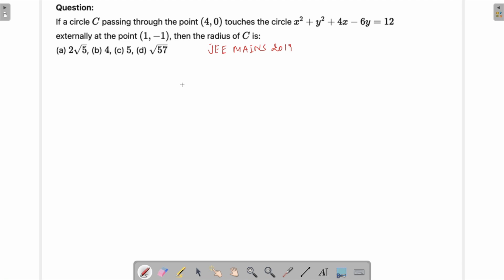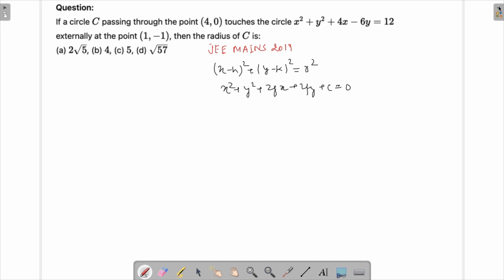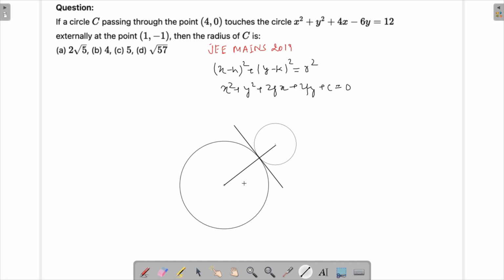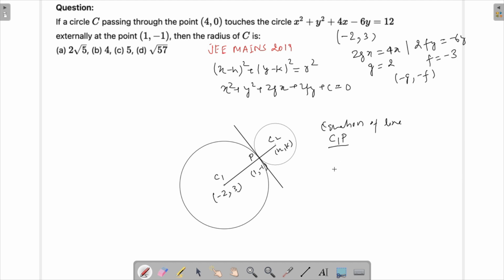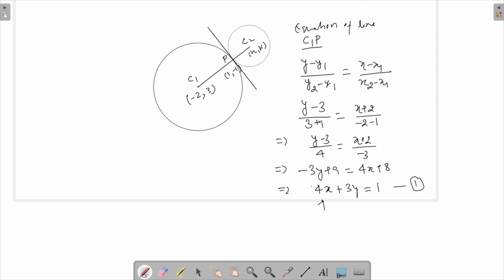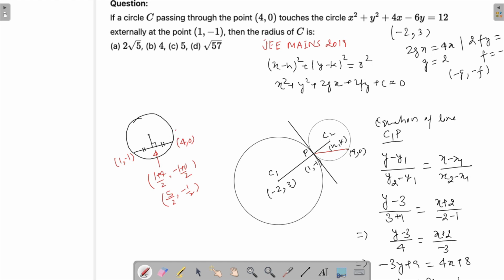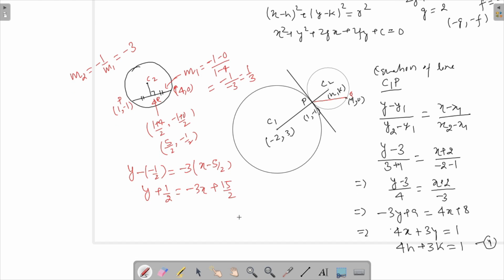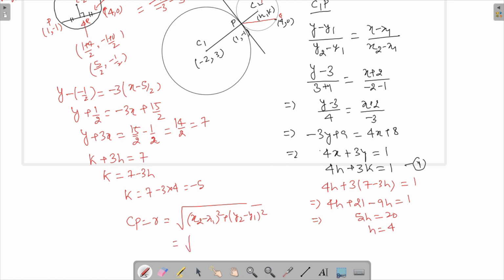Circle C through (4,0) touches x²+y²+4x−6y=12 externally at (1,−1). Find the radius of C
If a circle C passing through the point (4, 0) touches the circle x^2 + y^2 + 4x - 6y = 12 externally at the point (1, -1), then the radius of C is  (1) 2√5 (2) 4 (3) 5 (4) √57.

Solve this thought-provoking JEE Main 2019 problem involving the geometry of circles: A circle C, passing through the point (4,0), touches the circle x^2 + y^2 +4x−6y=12 externally at the point (1,−1). Determine the radius of circle C from the given options.

Problem Statement:

Circle C passes through (4,0).
Circle C touches another circle x^2 + y^2 +4x−6y=12 externally at (1,−1).
Find the radius of circle C.
Options: (1) 2√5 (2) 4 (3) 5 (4) √57.

Topics Covered:

External tangency of circles
Geometry and properties of circles

Watch this video for a detailed, step-by-step solution with geometric insights to strengthen your understanding. 🚀✨